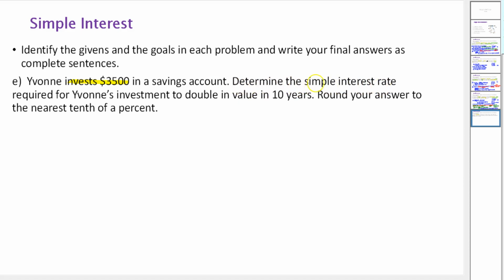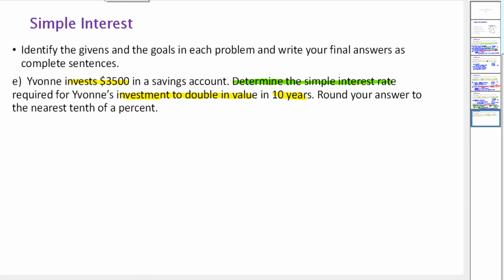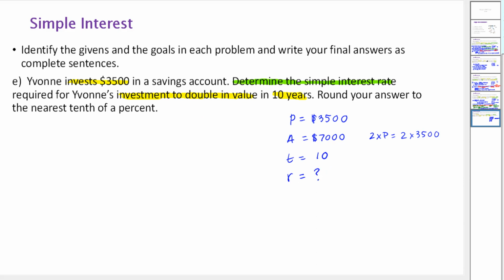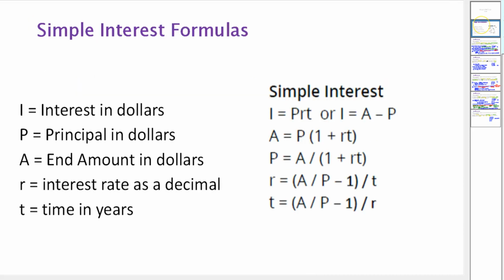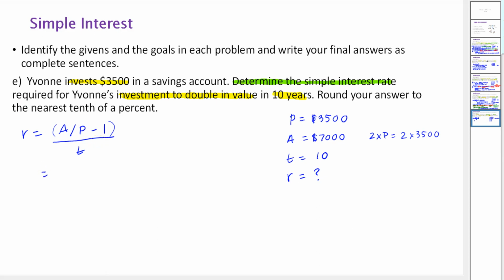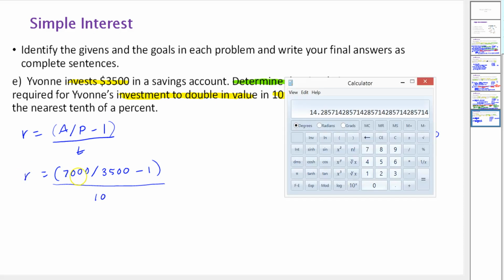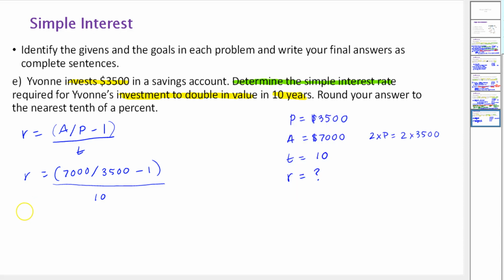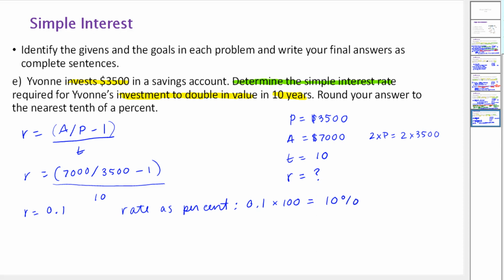College Math: Unit 5 Problem 3e